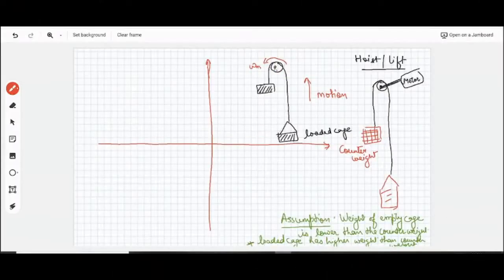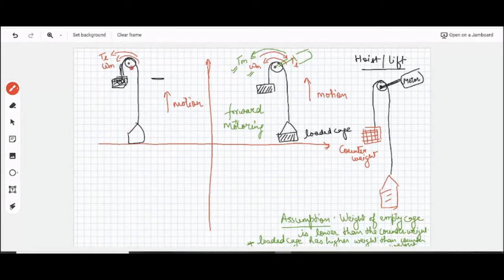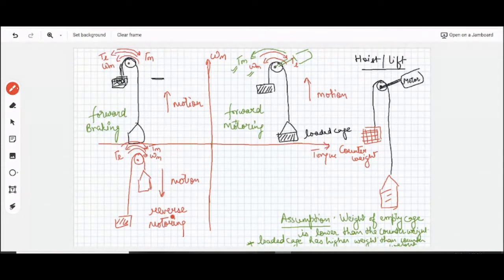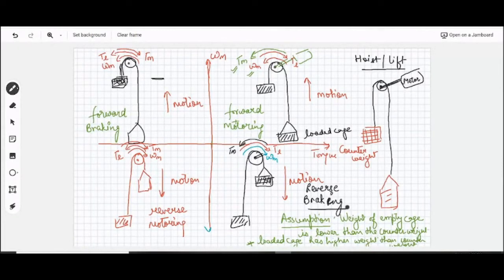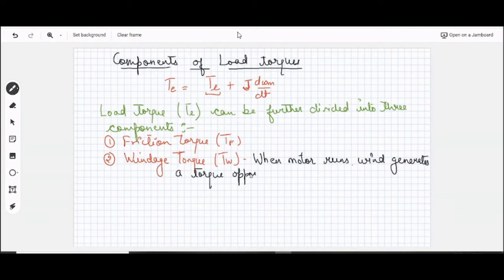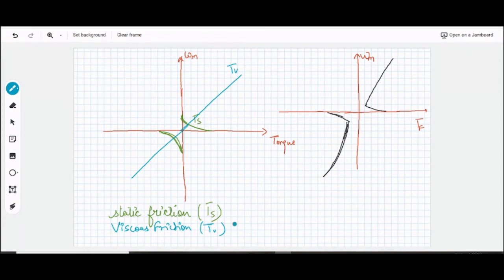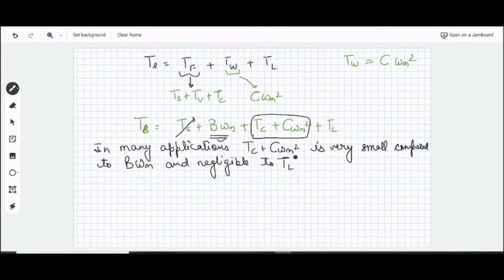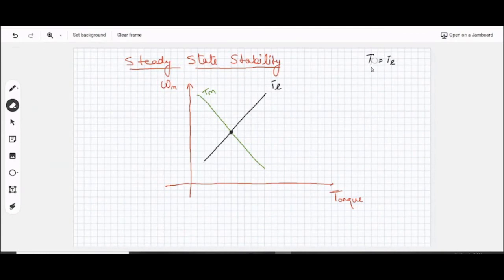Fundamental torque equation and multiquadrant operation| Lec 3| ED| For NSUT,DTU,IIITD etc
You can easily watch this in 2x
This video covers the entire syllabus of the 5th semester for Electrical Drives.
You don't need any other video playlist apart from this for your university exam.
It is especially for NSUT and DTU students. Other University patterns might be same as well.